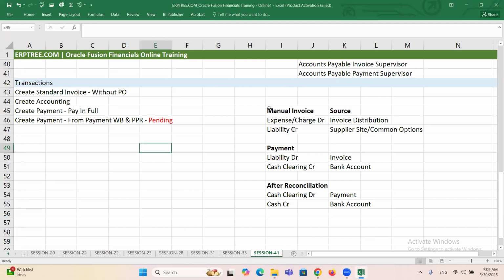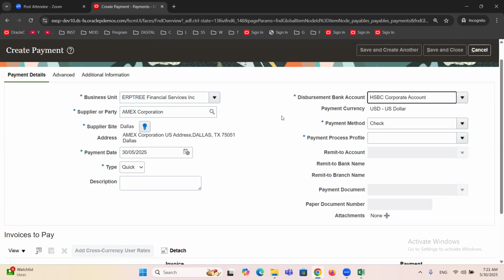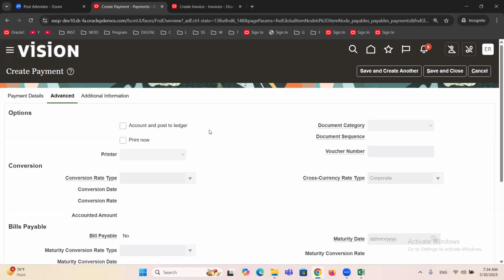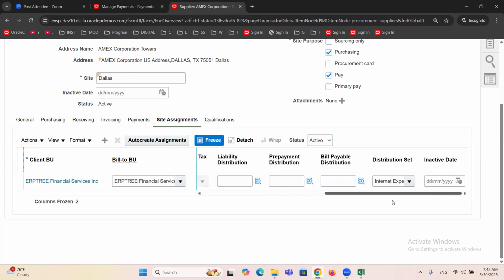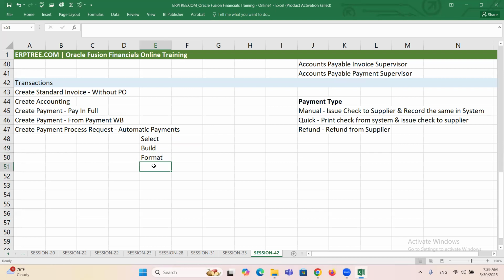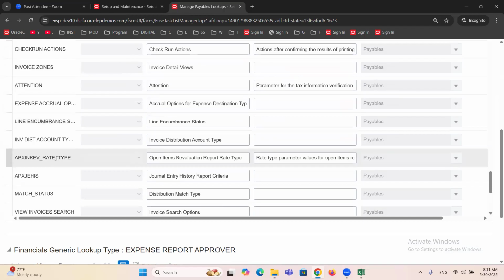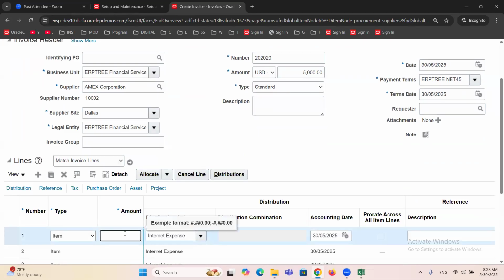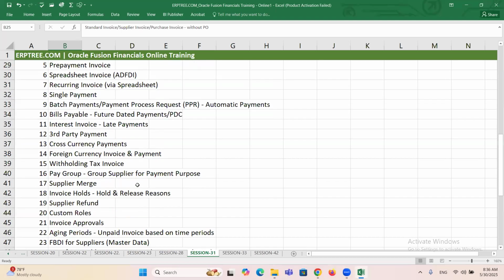42nd Session Oracle Fusion Financials AP Invoice Payment Creation & Pay Group